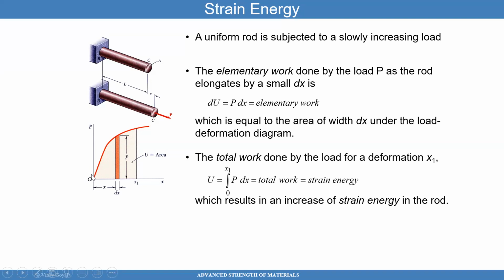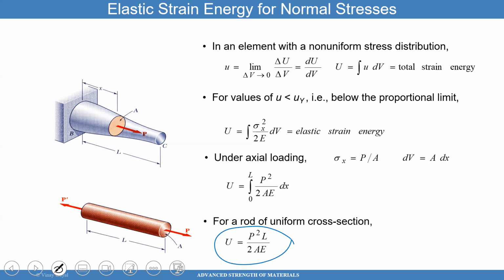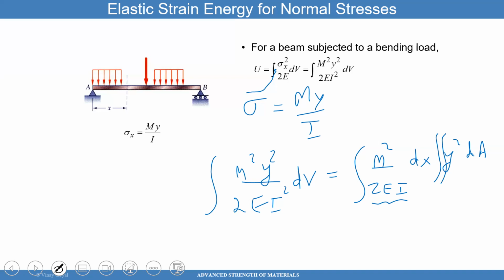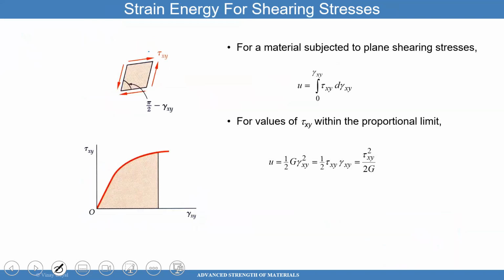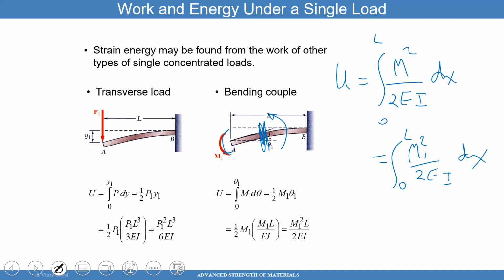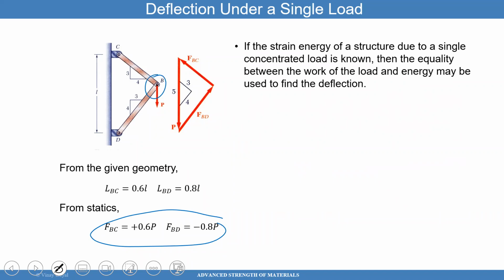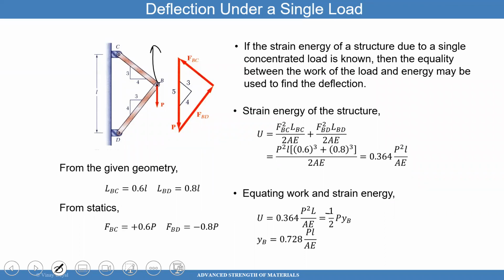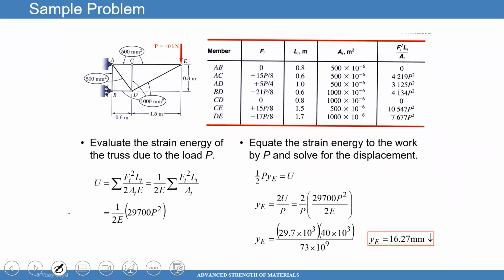21A Advanced Strength of Materials - Introduction to Energy Methods